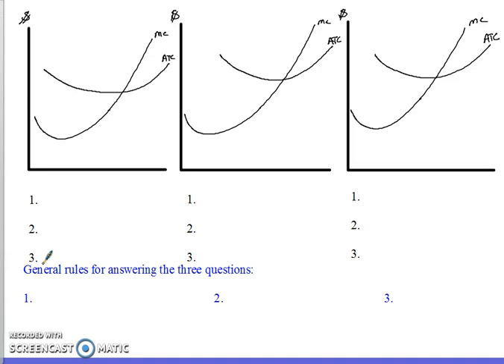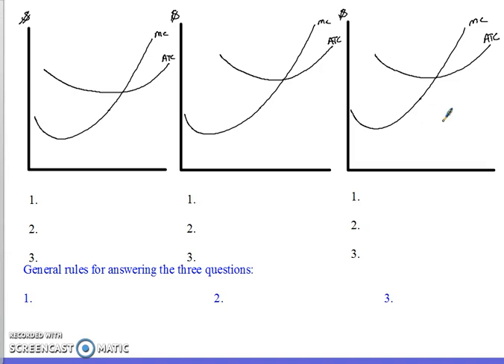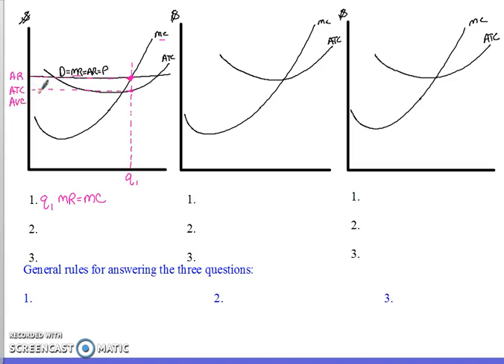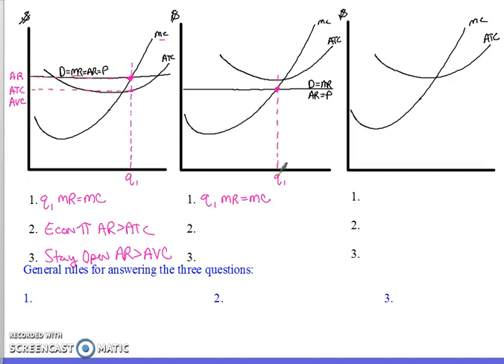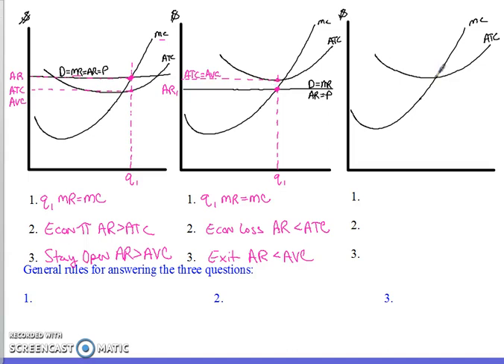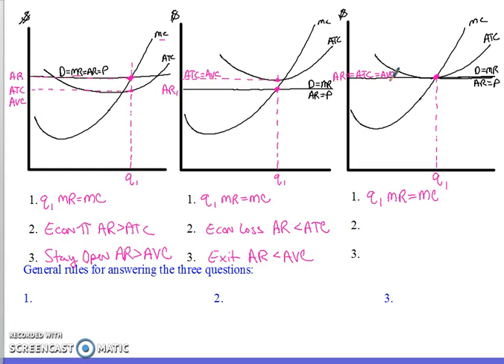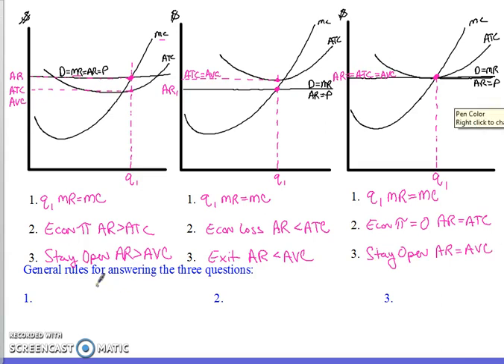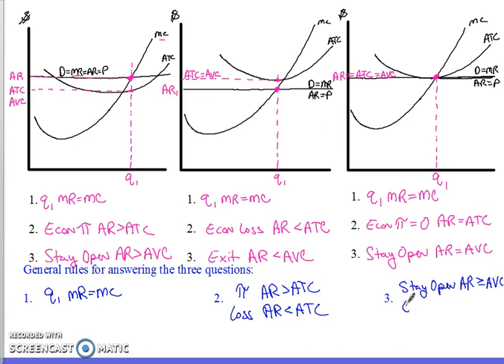Three Questions in the Long run